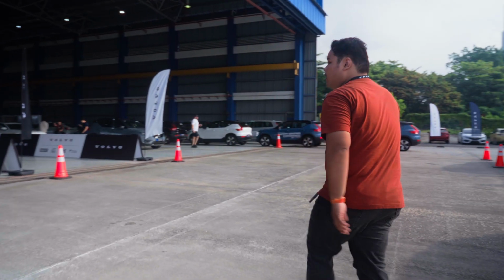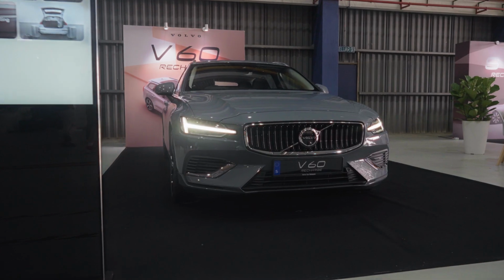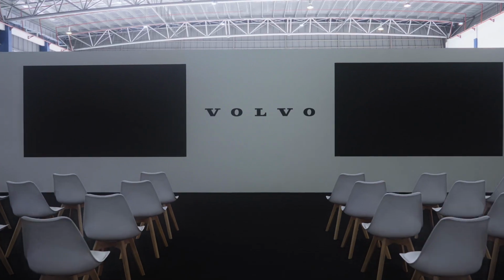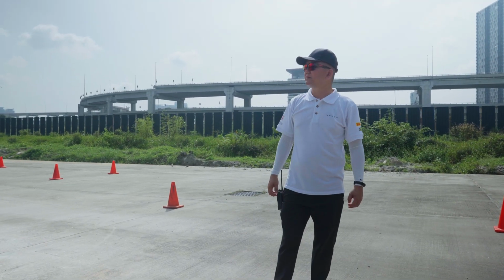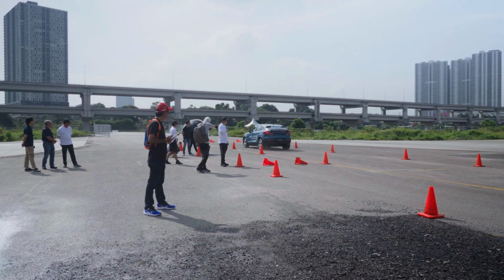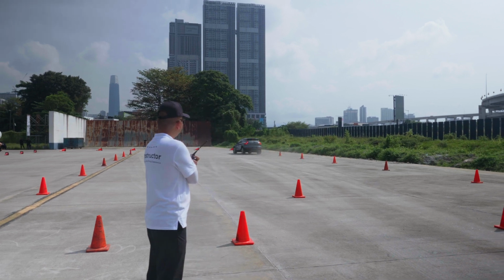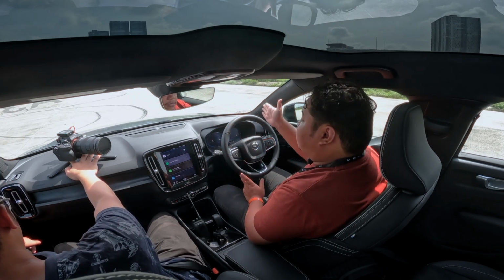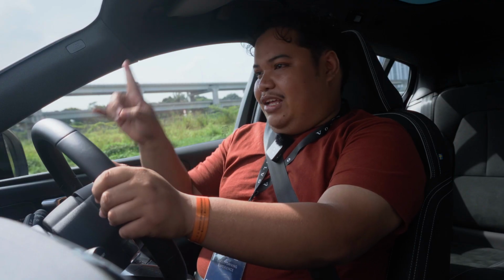Back to Driving School with Volvo Safety Driving Experience!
Car for sales in malaysia l New Cars, Used Cars & Recon Cars

Customer Careline - 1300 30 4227 (Monday to Friday) 10AM-6PM